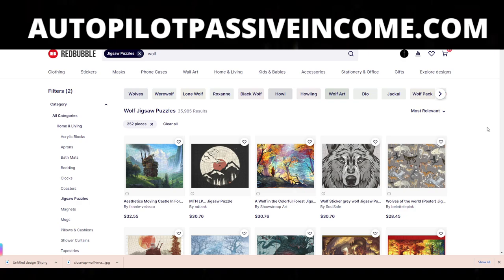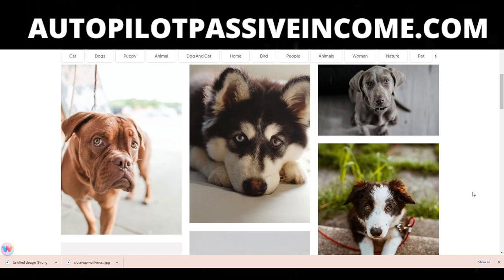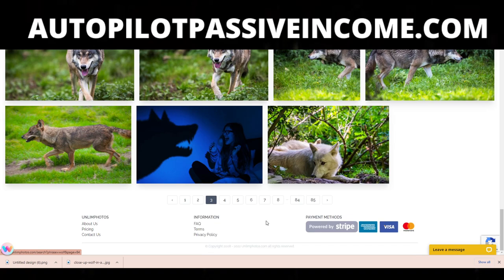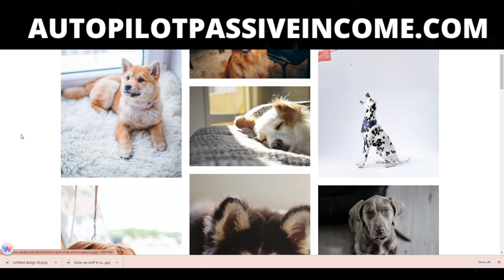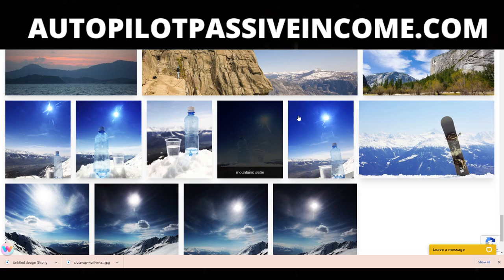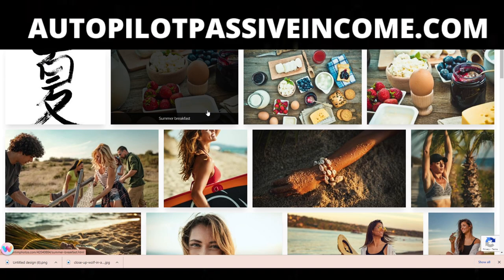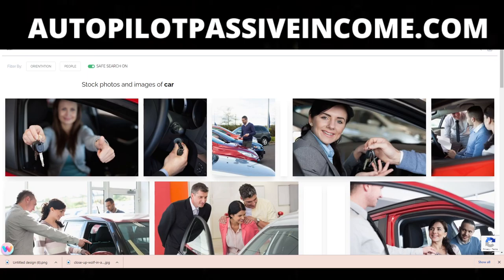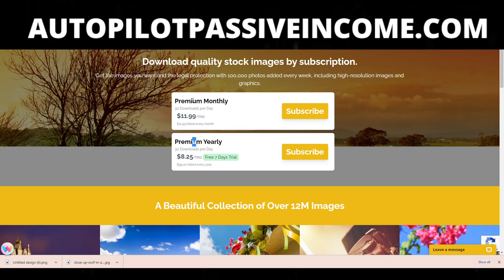The Easiest Redbubble Sales Strategy Ever!